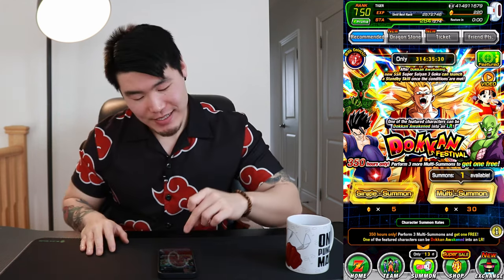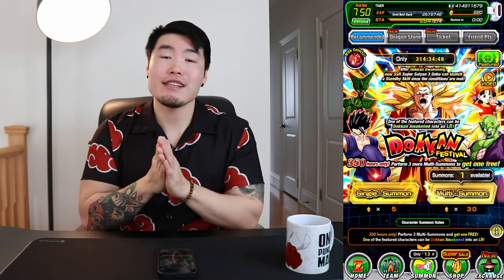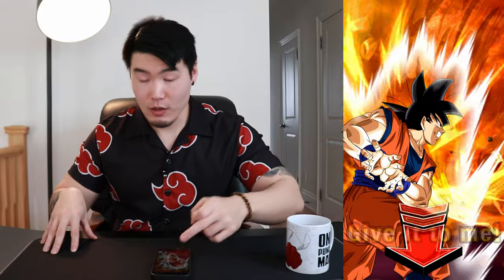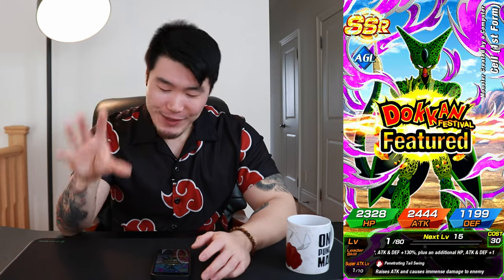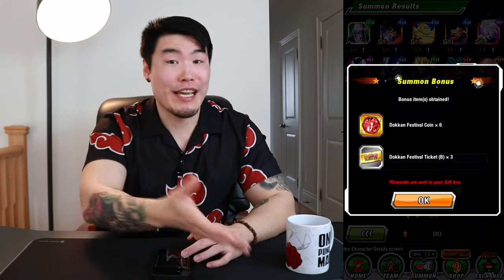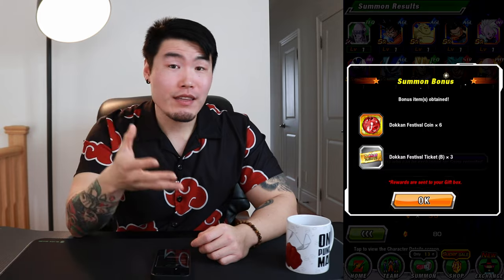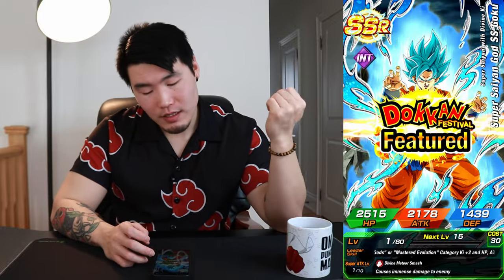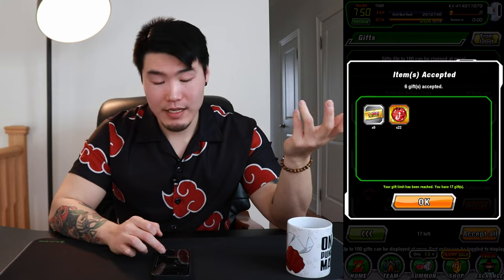SOME THINGS NEVER CHANGE! Super Saiyan 3 Goku & Hirudegarn Dual Dokkanfest Summons! (Dokkan Battle)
Surely, I won't get shafted in my first summoning video in 5 months... right??